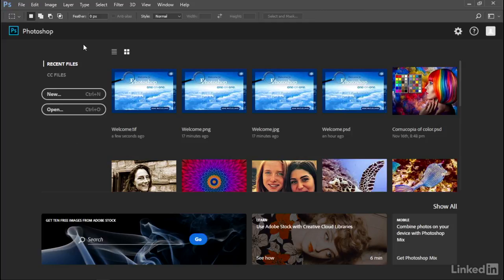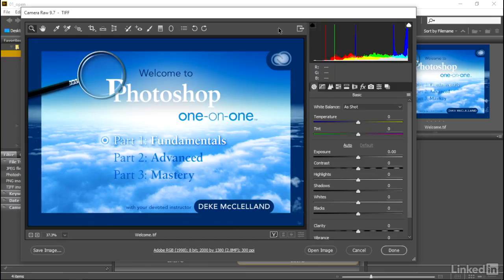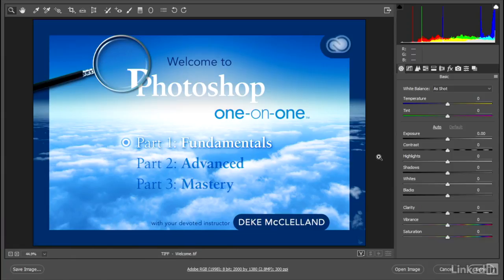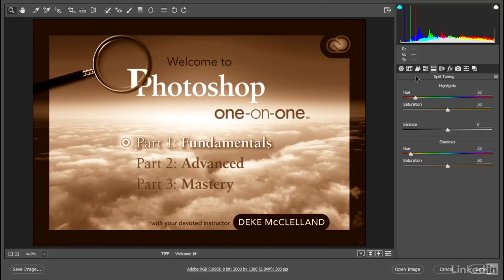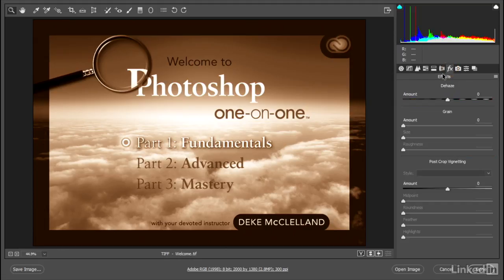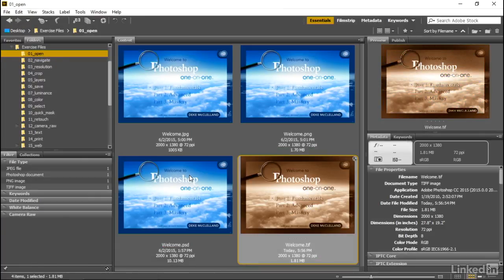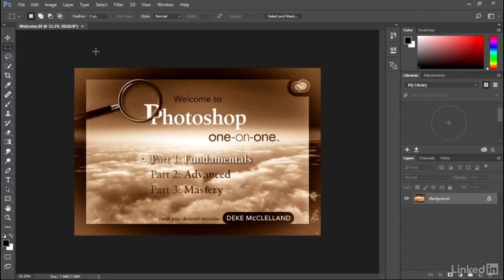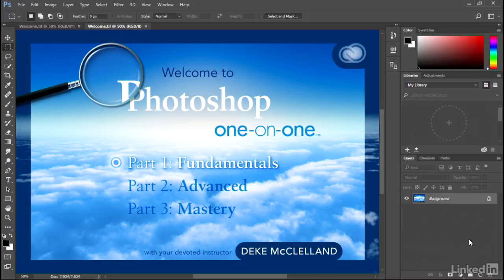0105 Opening an image in Camera Raw